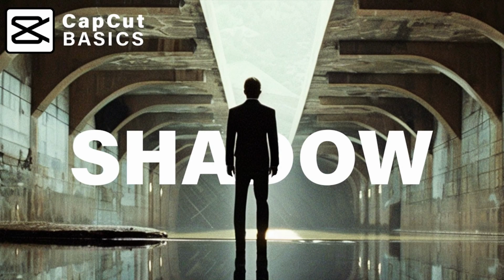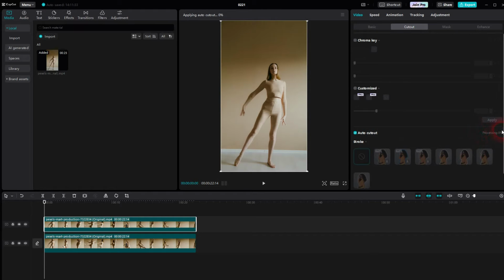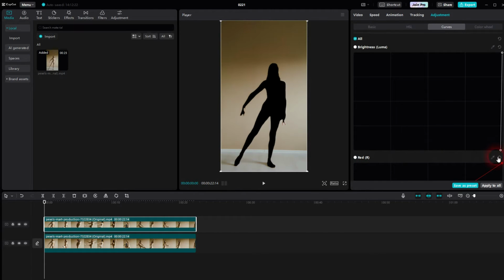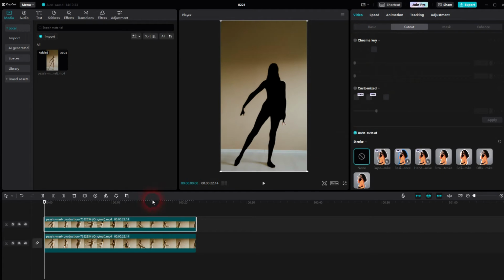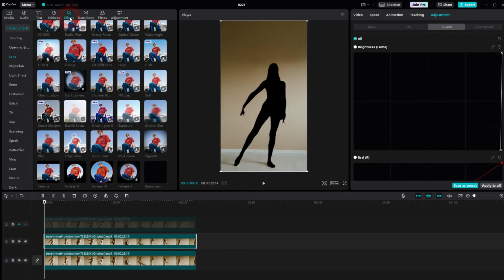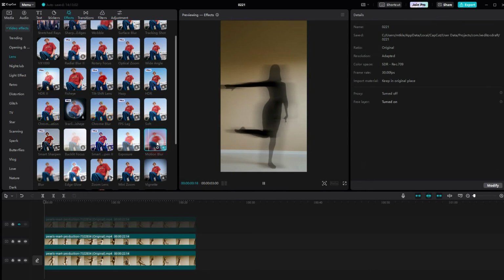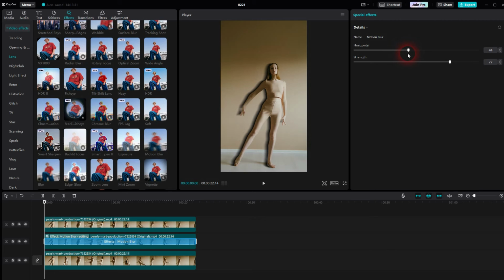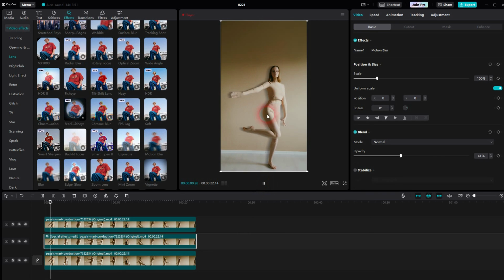How to Create a Drop Shadow Effect in CapCut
In this tutorial I'll show you how to create a drop shadow effect in CapCut.